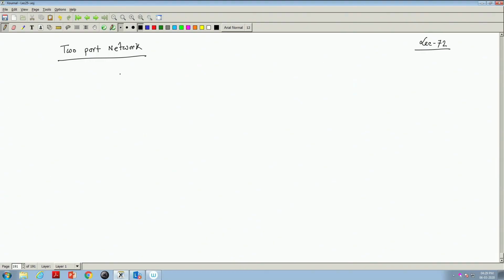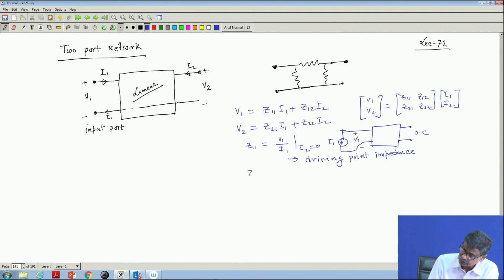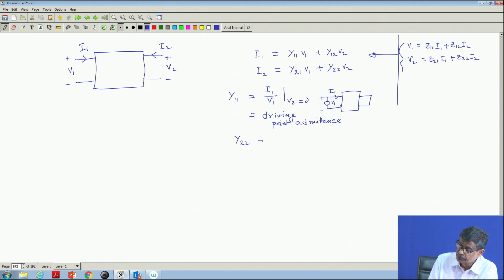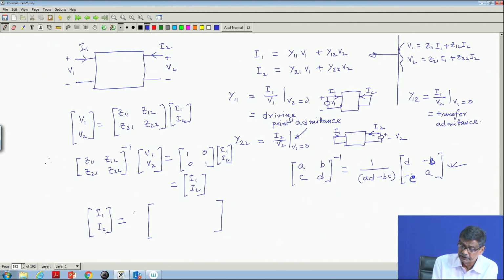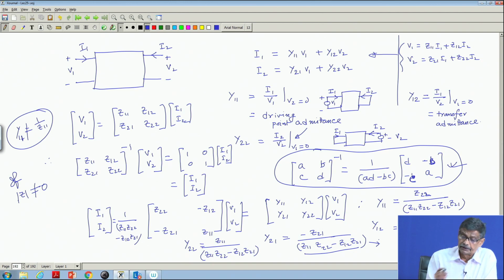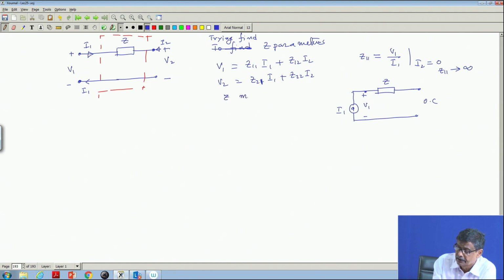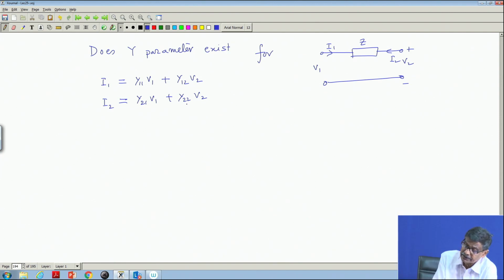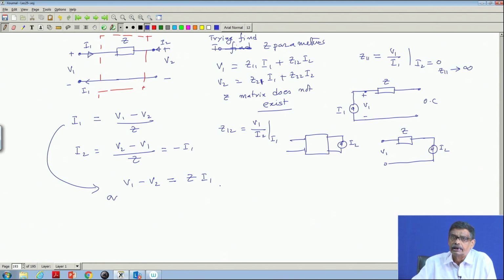Lecture 72: Two Port Network - II